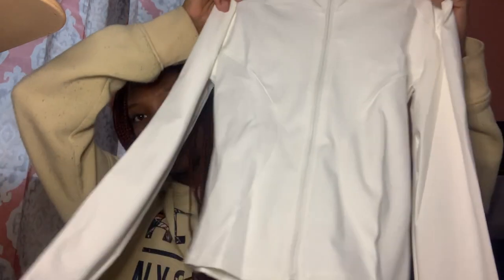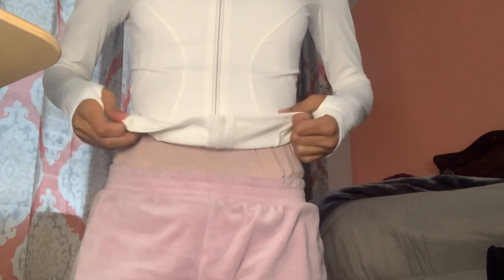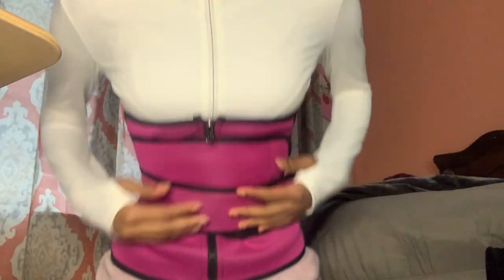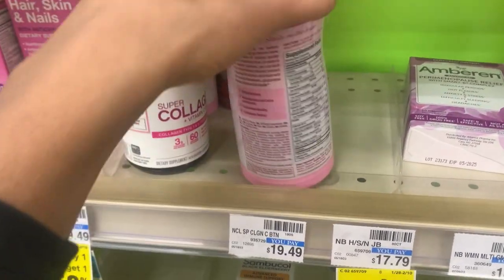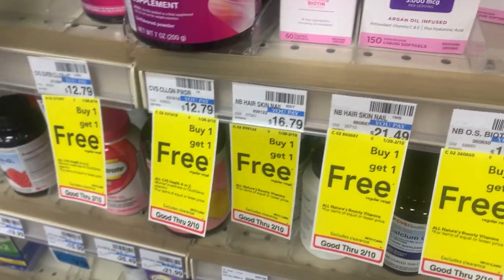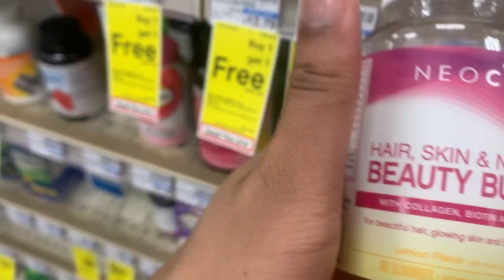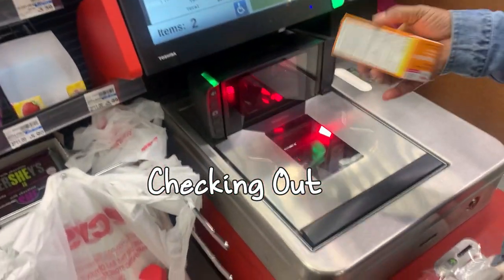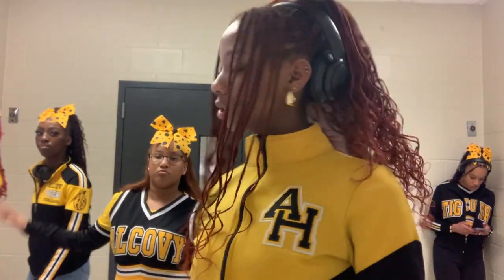Collective Vlog: Opening Package, CVS Store Run, GRWM For Last Basketball Game Of Szn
Hey everyone it’s Kiera!!! If you are new welcome m and if you aren’t welcome back! I haven’t been having any video ideas lately, but I’m working on coming up with some new content. So if you have any video suggestions,  be sure to comment those down below. 🫶🏾

Benefits of wearing a waist trainer
-Helps get hourglass figure
-Helps with posture
-Reduces over eating due to belly compression
-Helps with weight loss